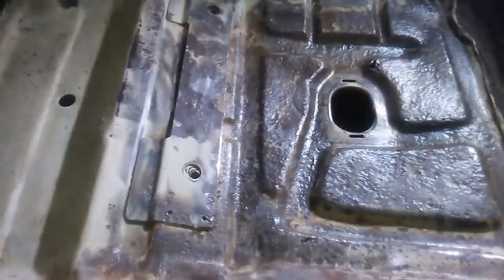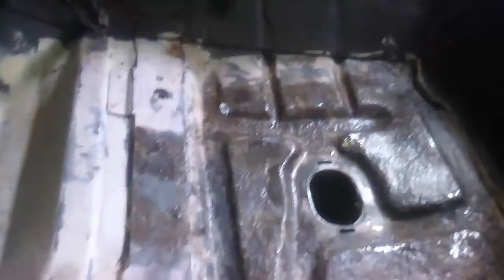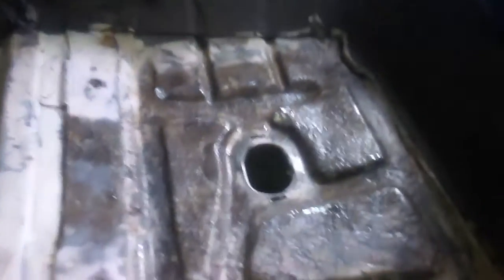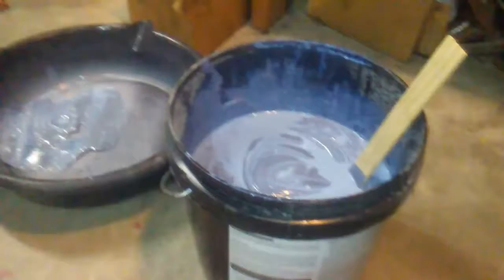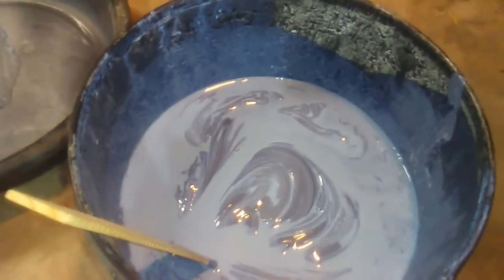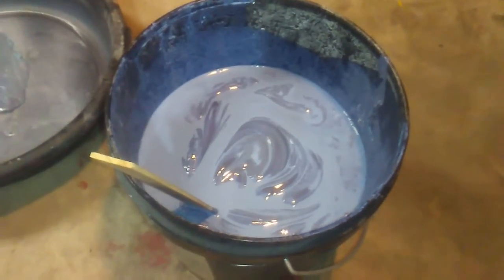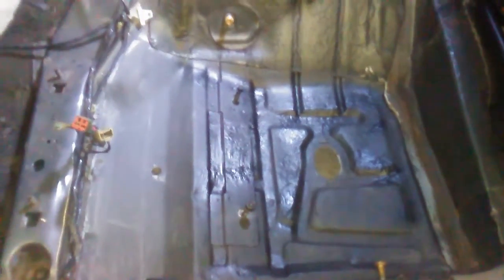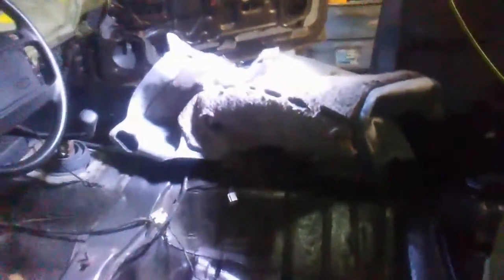91 Mustang Project Phoenix Part 3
Floor pan clean, repair, and paint

91 Mustang 5.0 5 speed 5 lug Project Phoenix